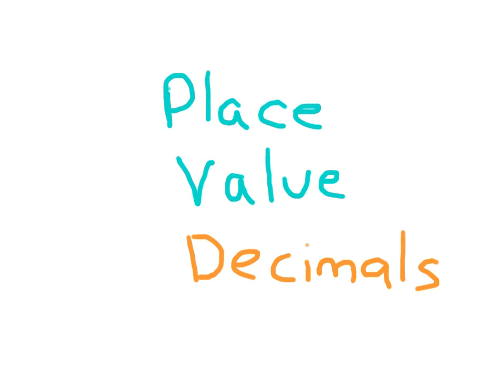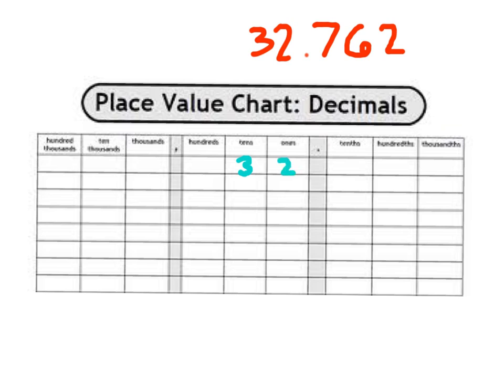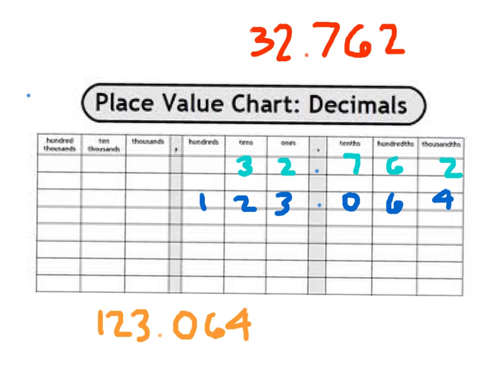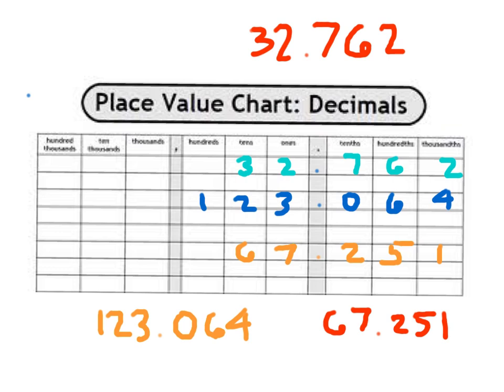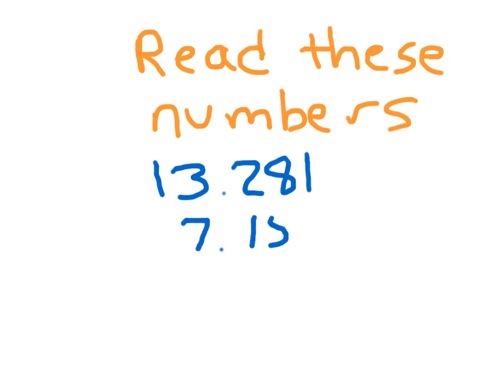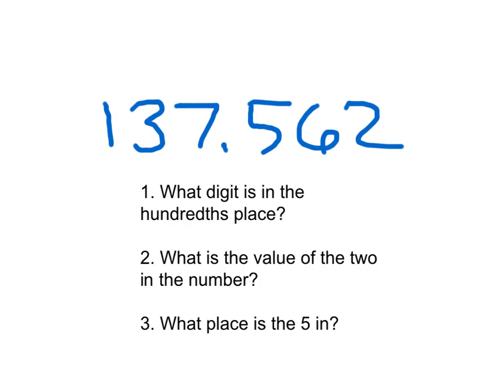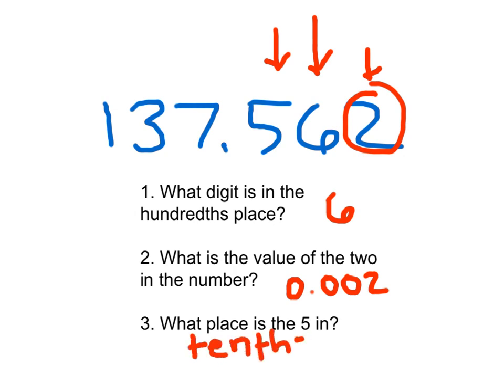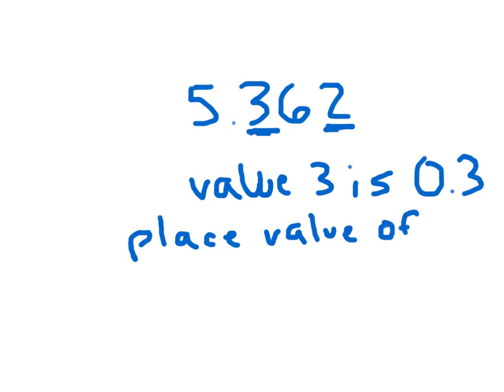Decimal Place Value to the Thousandths Place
In this video, you will learn all about decimals and their place value. For instance, what is the place value of the 3 in 782.31(tenths place).